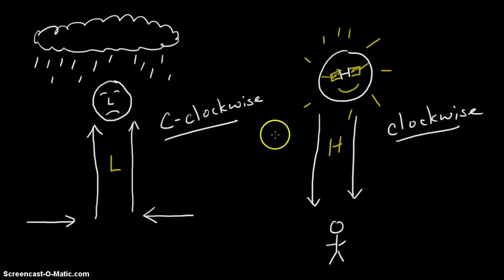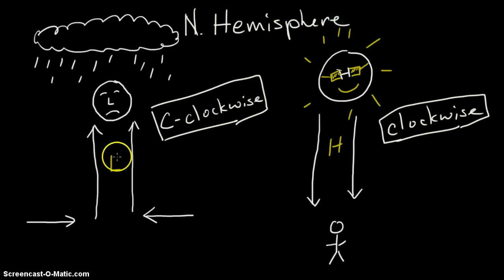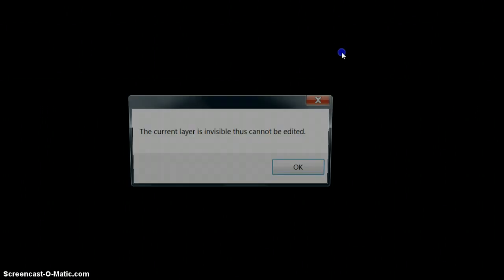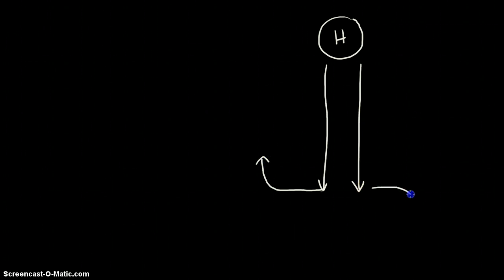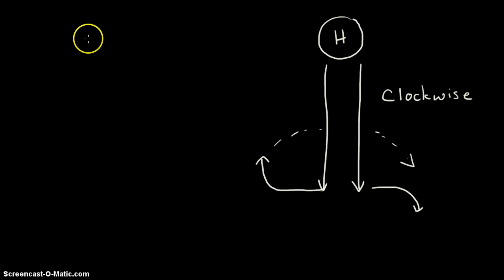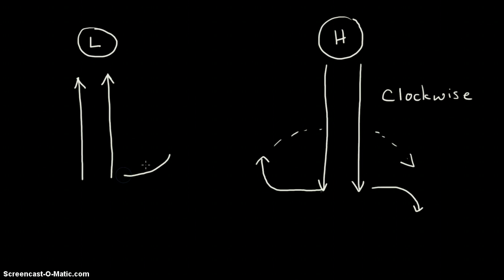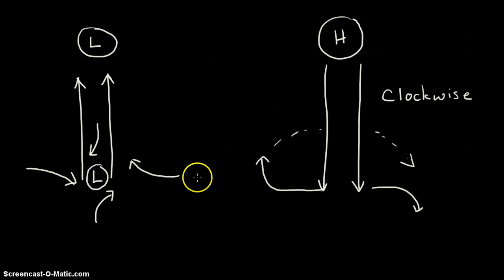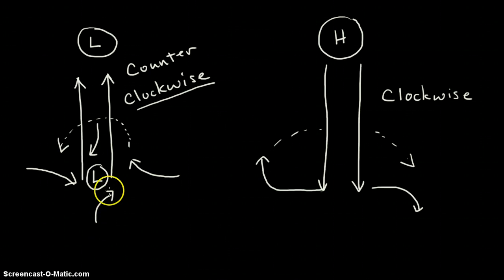Rotation of pressure systems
Answer in complete sentences (4)
1. How do high pressure systems rotate in the northern and southern hemispheres?
2. How do Low pressure systems rotate in the northern and southern hemsipheres?
3. What causes air to rotate in pressure systems?
4.  Hurricanes are like huge areas of Low Pressure where great amounts of air rises and creates storms.  What direction would you guess a hurricane will rotate in the northern hemisphere?